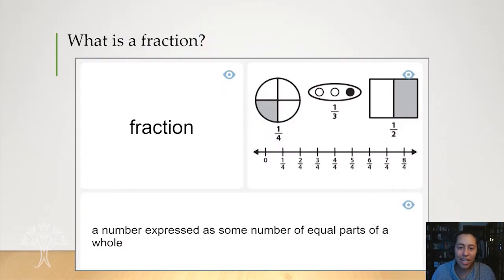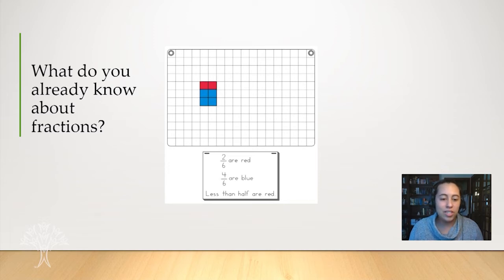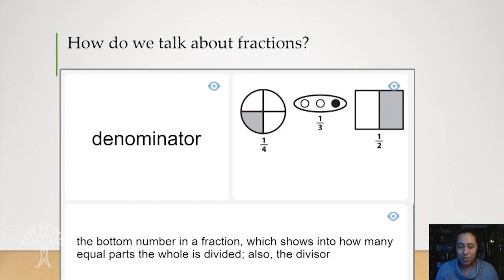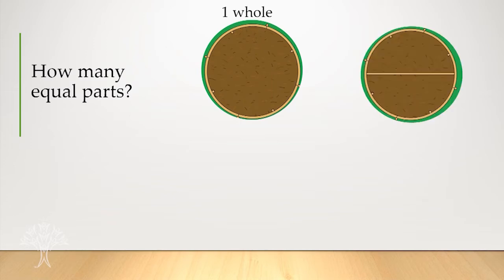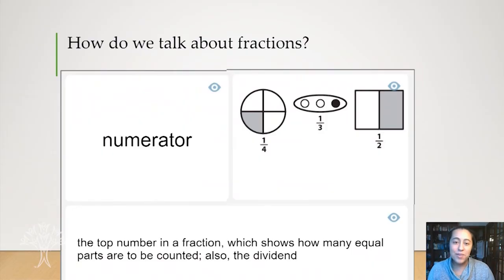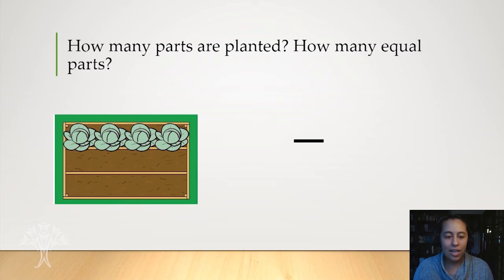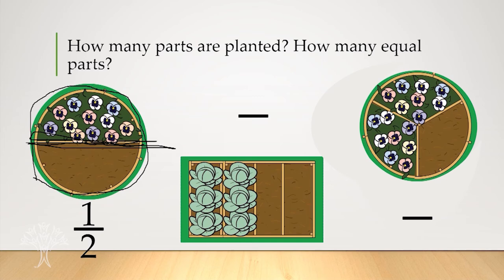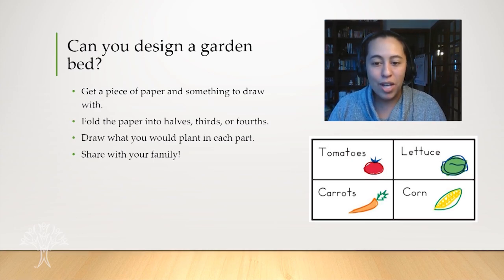Grade 2 Math - Lesson 3: Working with Fractions | Keep Learning | KSPS PBS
Working with Fractions